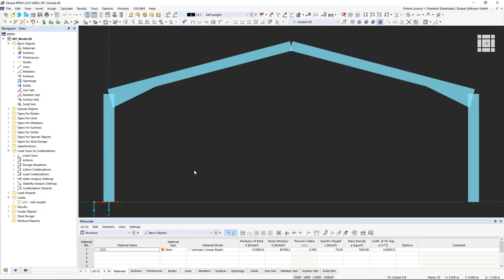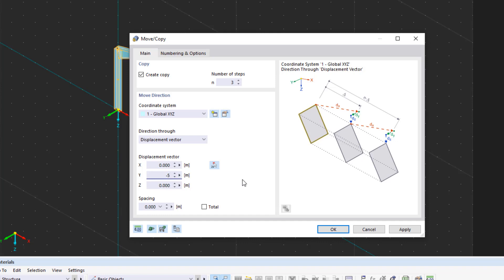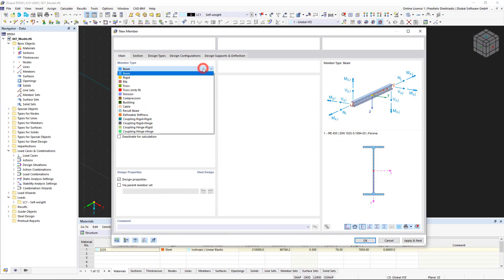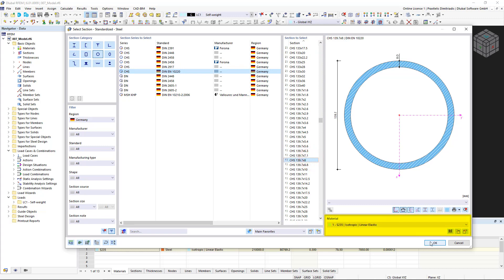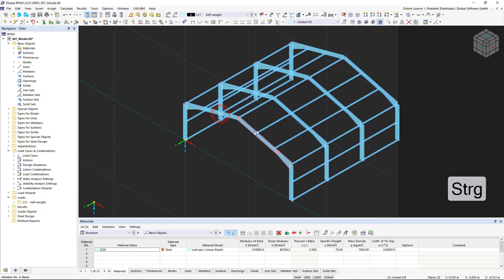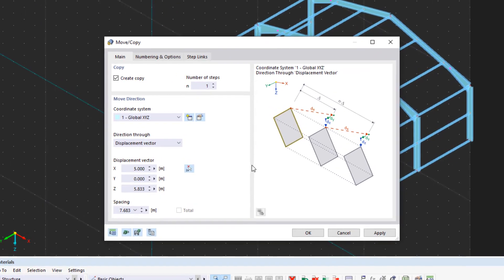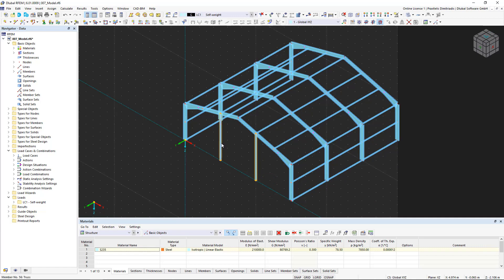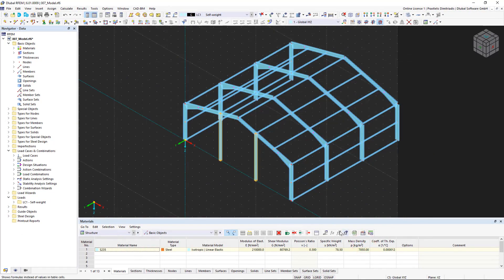RFEM 6 Tutorial for Beginners | 007 Modeling | Gable Columns | Edit Members | Copy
In this video, we create a 3D hall from a two-dimensional frame. To do this, we use some very helpful functions of RFEM, such as "Move and Copy".

Content:

00:11 Move and copy
02:15 Delete members
02:32 Create gable columns
03:50 Modify existing columns